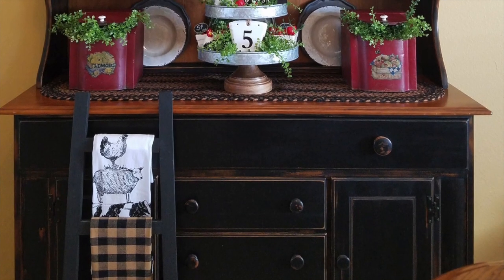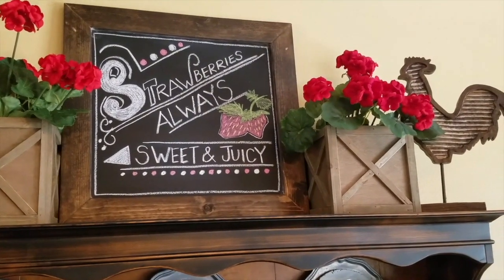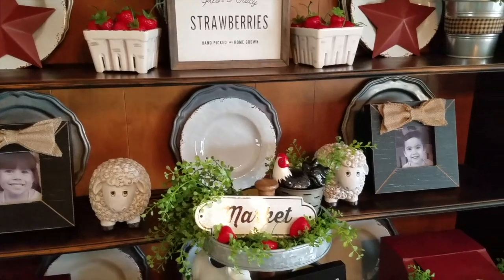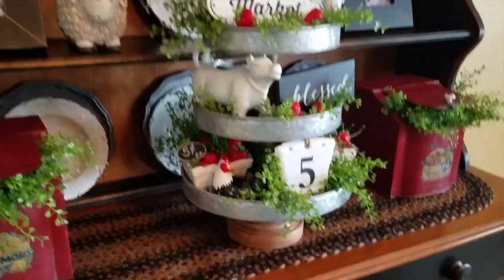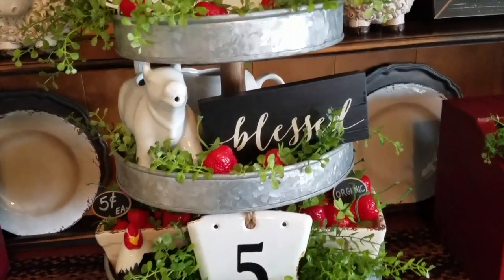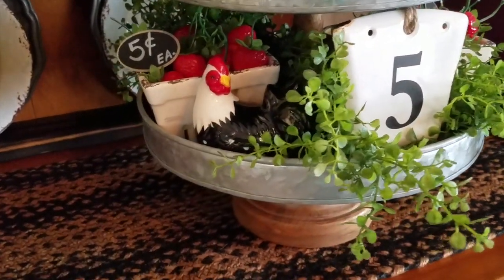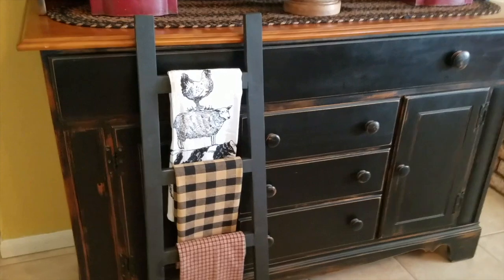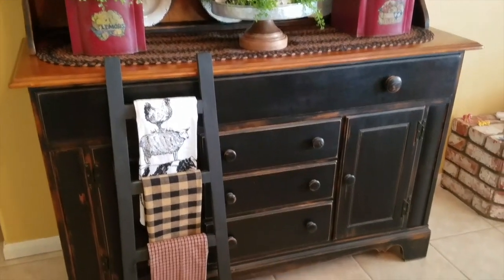Country Farmhouse Hutch Tour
Country Farmhouse Hutch Tour - Spring/Summer 2018